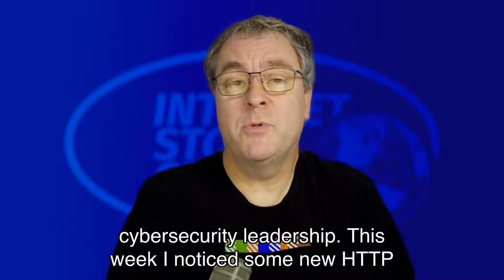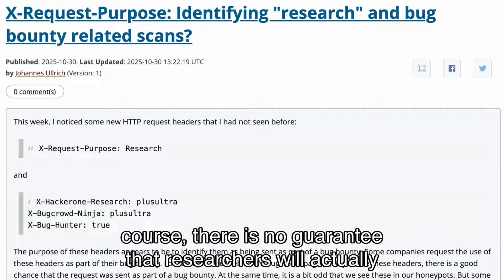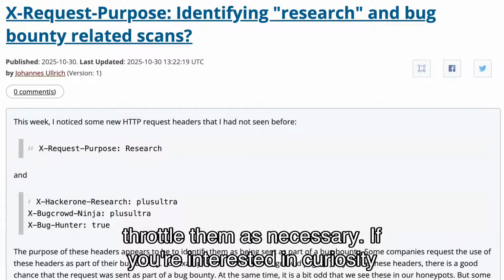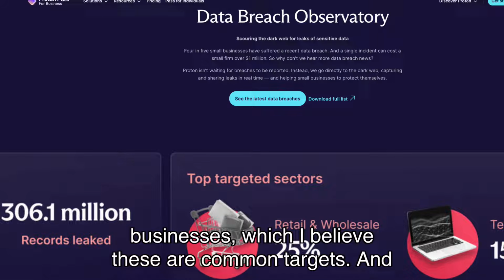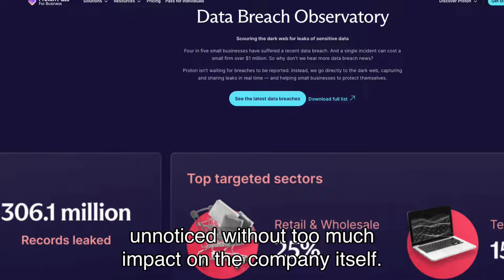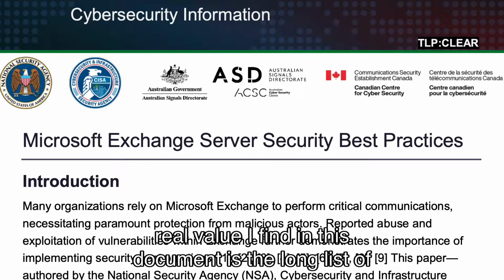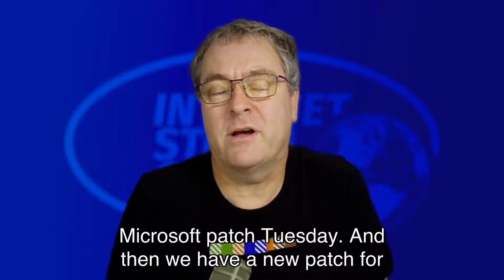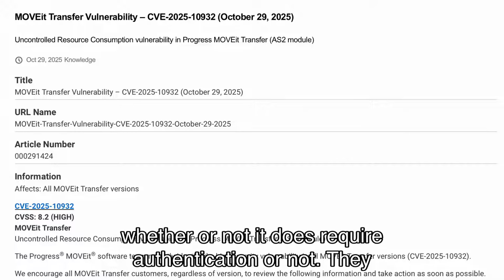SANS Stormcast Friday, October 31st, 2025: Bug Bounty Headers; Exchange hardening; MOVEIt vulne…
SANS Stormcast Friday, October 31st, 2025: Bug Bounty Headers; Exchange hardening; MOVEIt vulnerability

X-Request-Purpose: Identifying "research" and bug bounty related scans?
Our honeypots captured a few requests with bug bounty specific headers. These headers are meant to make it easier to identify requests related to bug bounty, and they are supposed to identify the researcher conducting the scans

Proton Breach Observatory
Proton opened up its breach observatory. This website will collect information about breaches affecting companies that have not yet made the breach public.

Microsoft Exchange Server Security Best Practices
A new document published by a collaboration of national cyber security agencies summarizes steps that should be taken to harden Exchange Server.

MOVEit Vulnerability
Progress published an advisory for its file transfer program “MOVEIt”. This software has had heavily exploited vulnerabilities in the past.